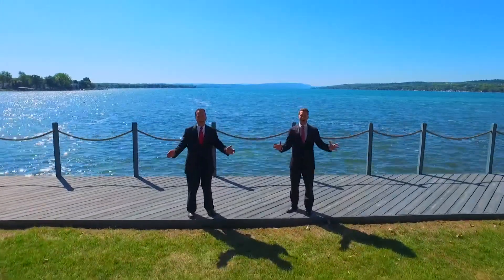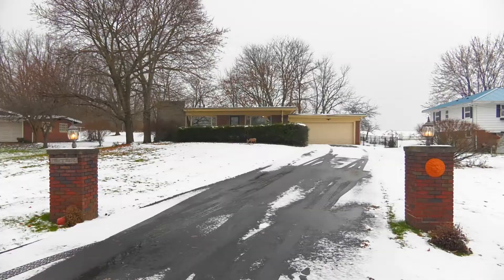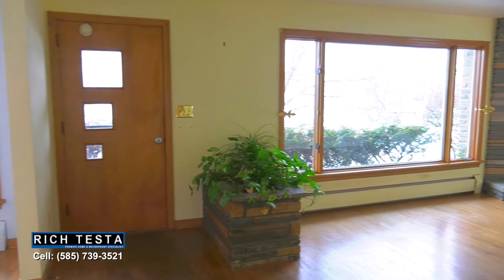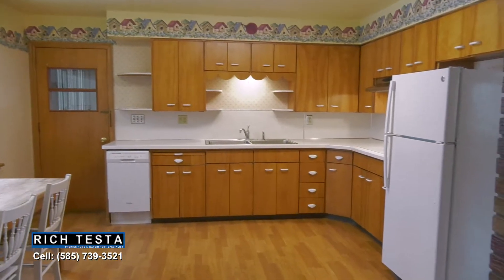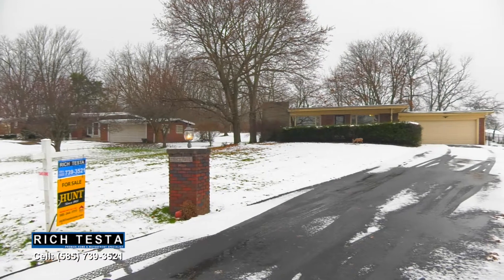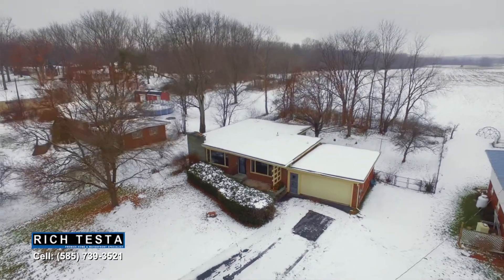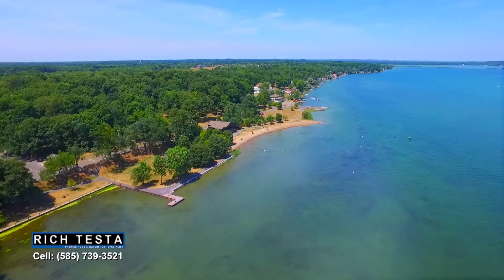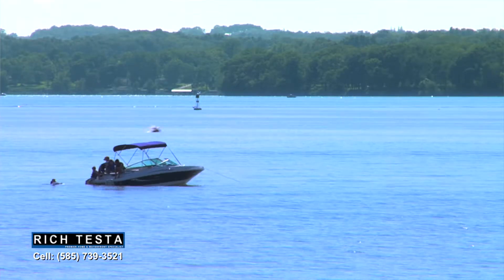RICH TESTA REAL ESTATE: 2008 Gravel Road, Seneca Falls, NY